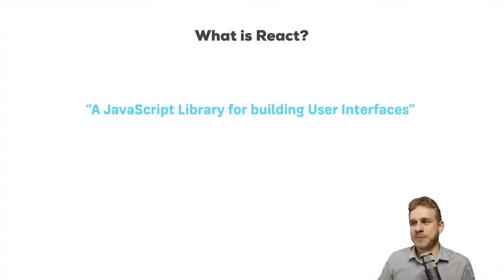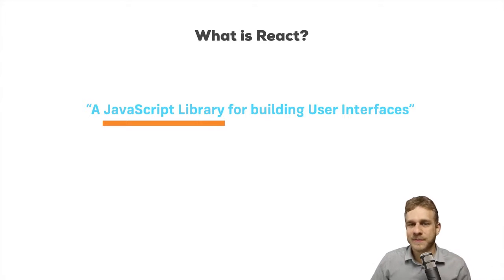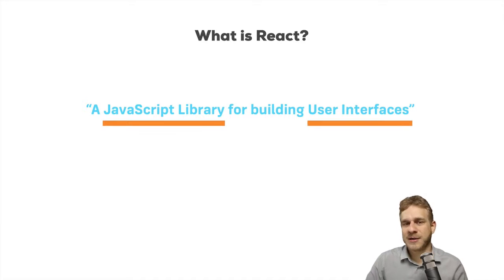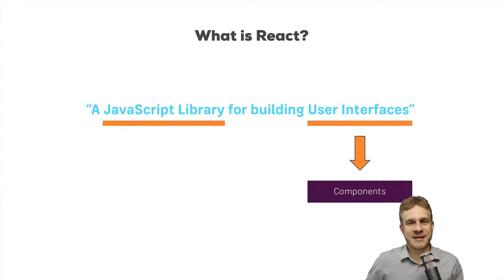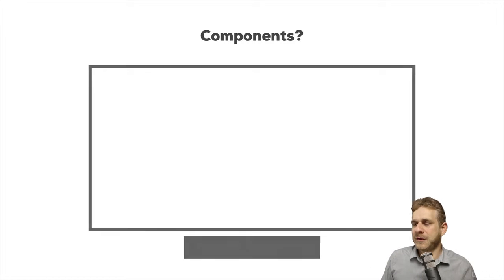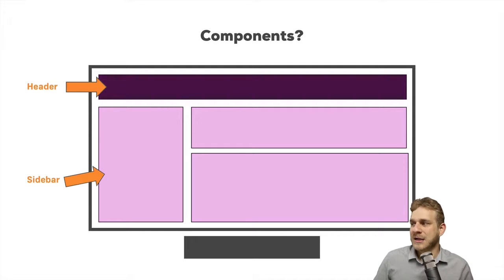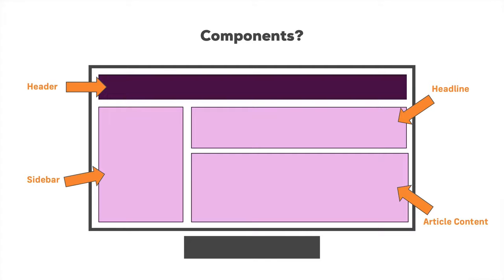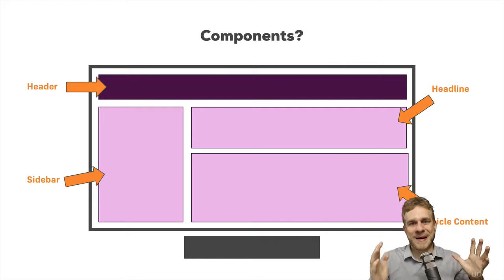What is React? - React Tutorial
What is React? is a free tutorial by Academind by Maximilian Schwarzm�ller from React course
Link to this course(Special Discount):
This is the best React Course
Course summary:
English
So let's get started with React; the what, why and how. Let's start with the, ""What is React?"" question and let me cite a phrase from the official React page: ""React is a JavaScript Library for building User Interfaces."" Now, this is a nice statement, but what does it mean...? The first important point is the 'JavaScript Library' part. It is a JavaScript library. It is about building JavaScript-driven apps. React apps run in the browser. They don't run on the server, they run in the browser and this gives us a great advantage. Things happen instantly since they happen in the user's browser. We don't have to wait for a server response to get a new page or to render something new. The other important part in this statement is the 'User Interfaces' part. User Interfaces are basically what the user sees and React is all about using components for building these. If you think about it, you can split up any web page into components. Here's an example (this is just any random web page we can think of). We might have this header area, a sidebar and then, on the right, some content. Now, we clearly can split this up into components. We could have a Header component, a Sidebar component and then a headline in the Article Content component. Now, why is thinking like this important or useful? Well, if we split up our web app or website into such components, we can build these building blocks (these components) as contained pieces of code. We don't have to build our entire web page as one bigger picture. We can build all these tiny things on their own. This of course makes working in teams easier. But even if we're working alone, it makes it easy for us to keep our code manageable. If we change the headline later on, we only have to go into that component and update it; we don't have to find that code in our entire web page code. We can also easily reuse components. For example, if we have a list item component and we want to output a list of these list items, then we only have to write the code once and can then easily reuse it and this is important. React components can be thought of as custom HTML elements. In the end, you're just writing custom HTML elements. This is what React is about and it therefore solves the problem of having to build complex user interfaces with what HTML and JavaScript gives you; by writing maintainable, manageable and reusable pieces of that code which you can throw into your web app wherever you need to use it. Let's have a look at some examples.
What is React? Let's dive into the most important question first:�What is React?�In this lecture, we'll take a closer look.